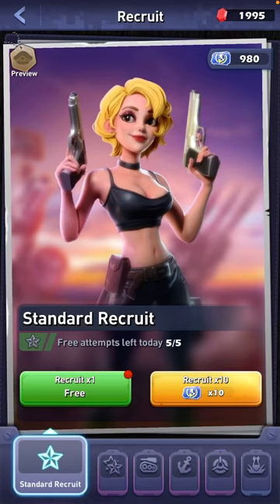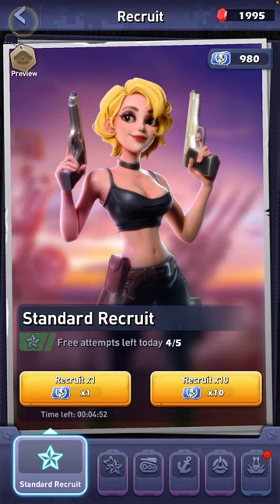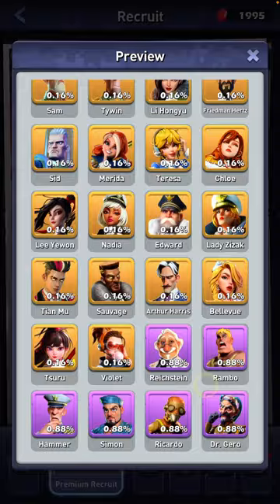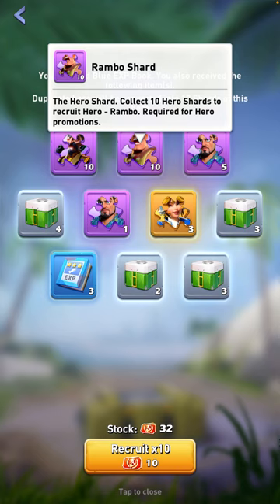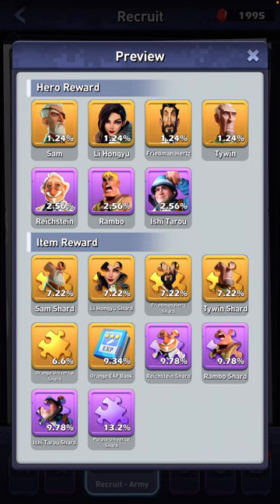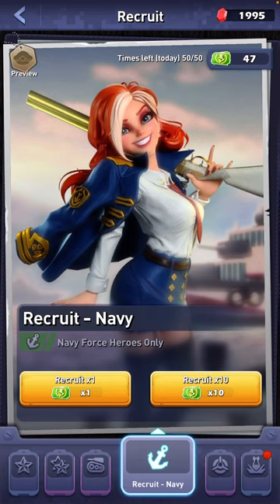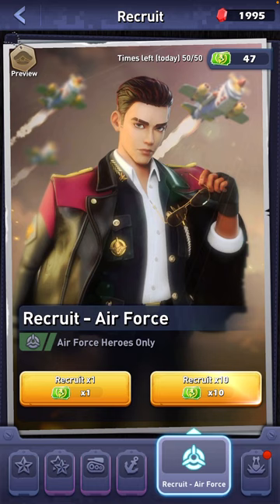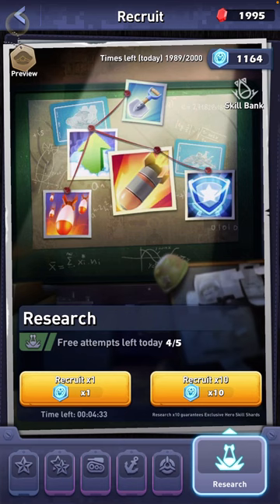Recruit Vouchers - Top War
This video is about the recruit vouchers in Top War. They can be used to unlock and improve your heroes while also receiving other items like Hero XP books and component chests.

Sometimes using them as a requirement for tasks in events (Not mentioned in the video)